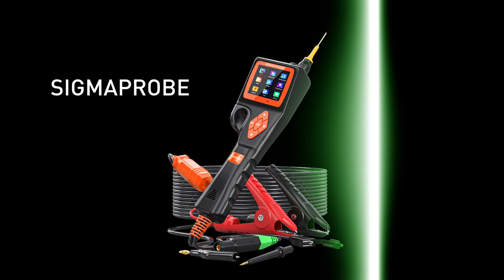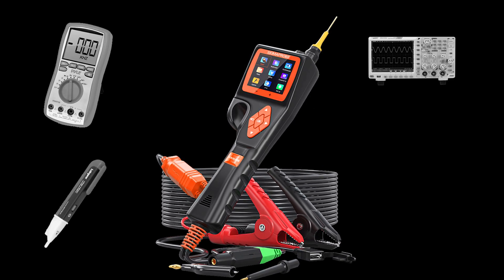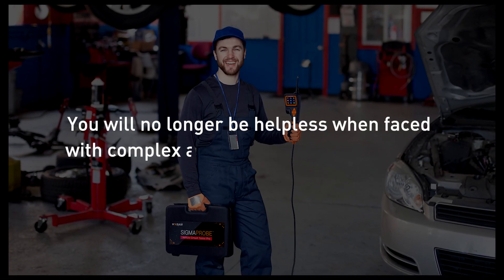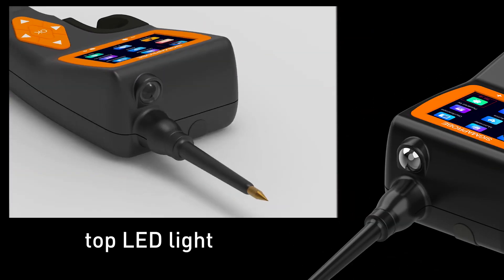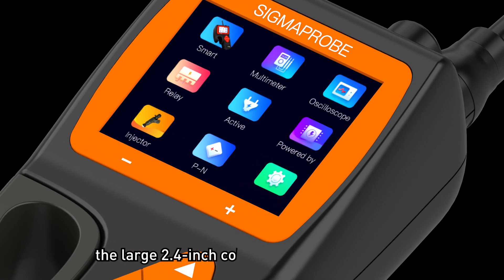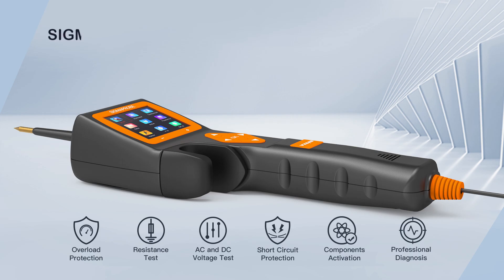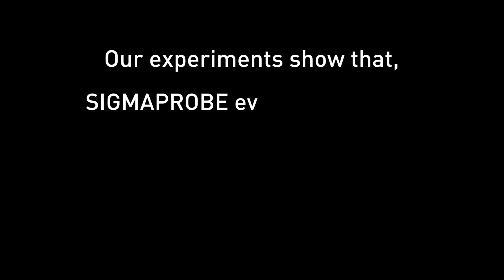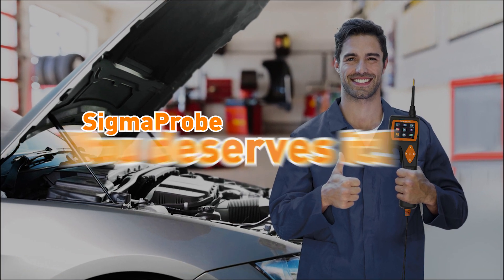A New Generation of Automotive Circuit Tester—SIGMAPROBE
A new generation of automotive circuit fault detector—SIGMAPROBE. SIGMAPROBE combines the functions of multiple devices such as Multimeters, test pencils, oscilloscopes, sensor simulators, injectors actuators and so on. You will no longer be helpless when faced with complex automotive circuit problems !

This video shows what are the Sigmaprobe features. Such as:
Combine the functions of multiple devices
With 20-foot high-quality power cord
Sturdy solid brass probe
Top LED light
Strong power clips
Double safety protection